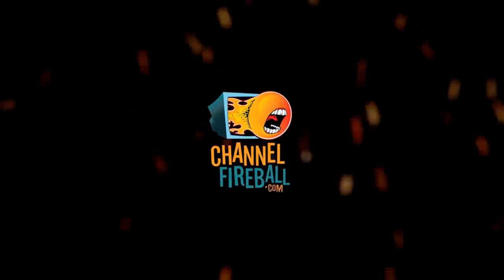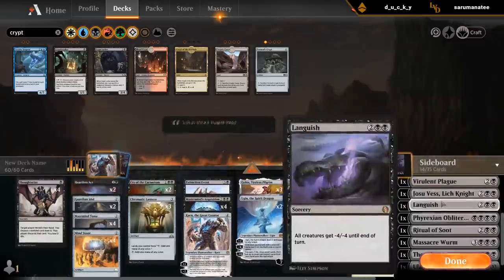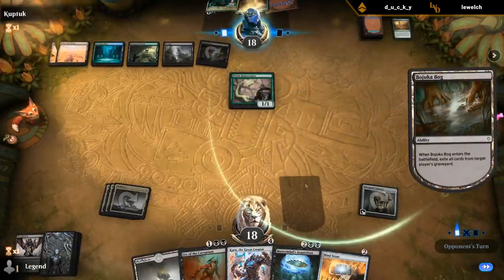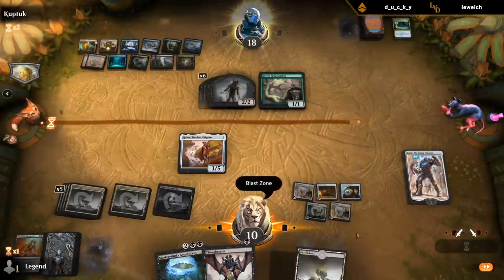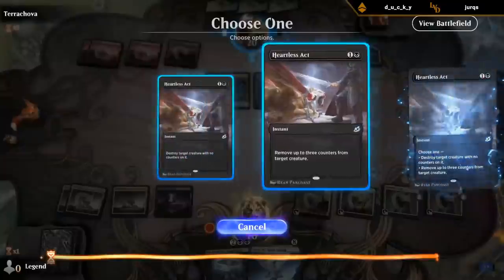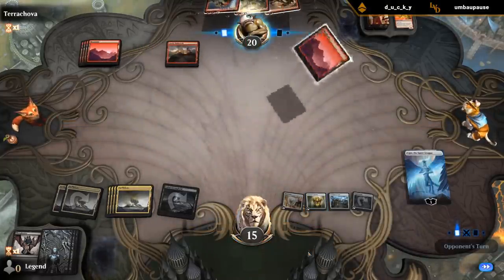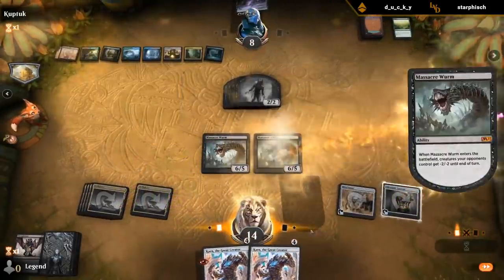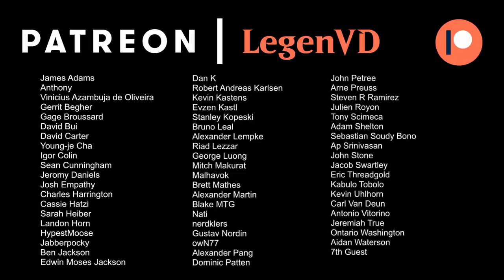MTG Arena - Historic - Monoblack Control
Magic: The Gathering Arena deck building & gameplay with a Monoblack Control deck, featuring Golos, Mastermind's Acquisition and Massacre Wurm in Historic.

00:00 - Deck Building
09:28 - Match 1
17:47 - Match 2
28:06 - Match 3
31:43 - Match 4